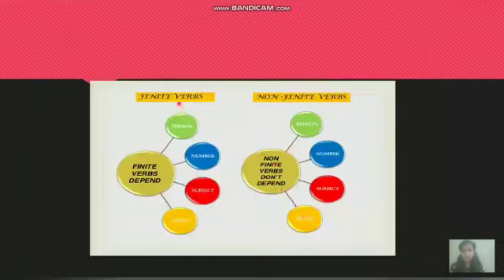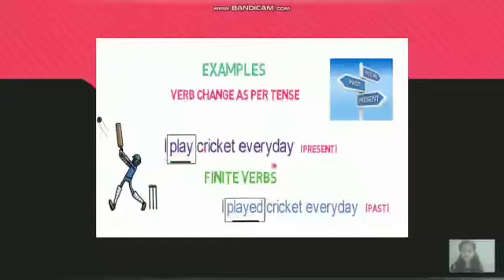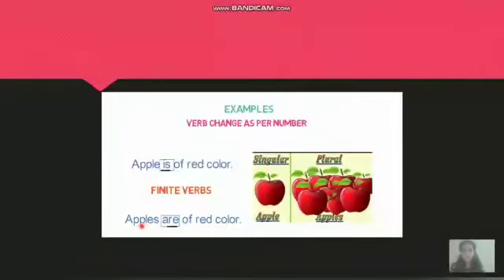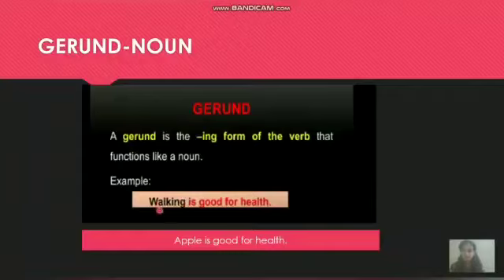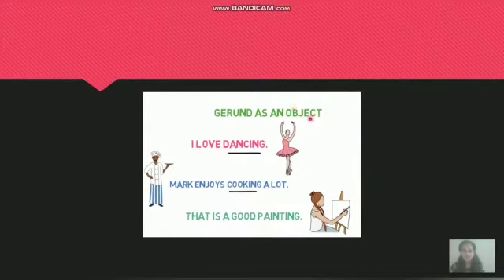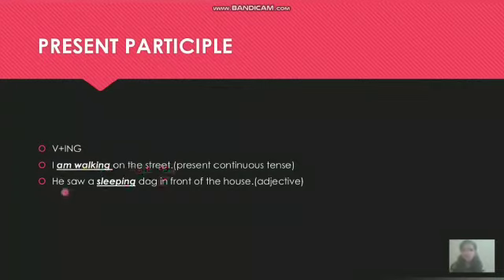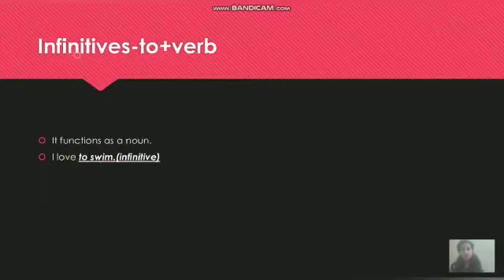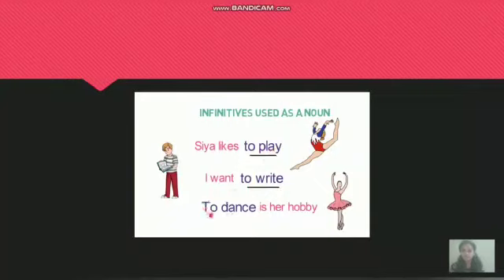CL 6 English Grammar Worksheet 5 finite and non finite verbs